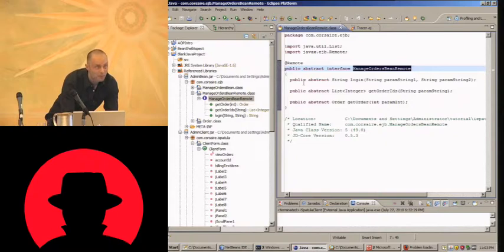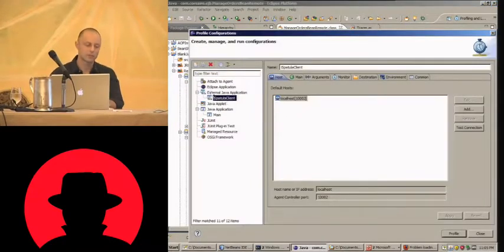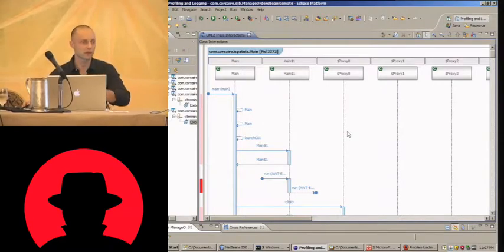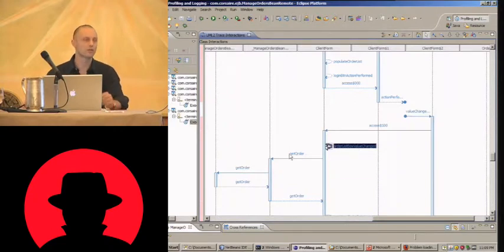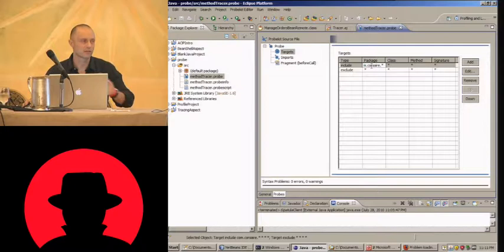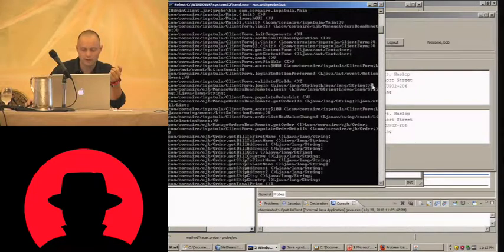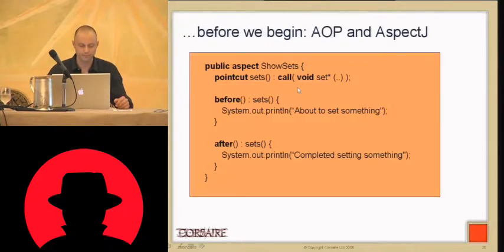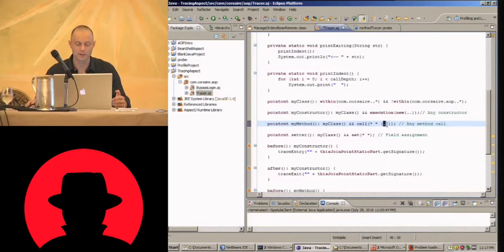Black Hat USA 2010: Hacking Java Clients 2/4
Speaker: Stephen de Vries

The presentation will demonstrate a complete analysis and compromise of a Java client-server application using entirely open source tools. Performing penetration testing on Java clients, both applications and applets is often problematic because the data transport (typically RMI) is difficult to manipulate in a meaningful way and complex applications require more refined techniques than direct byte code manipulation. Java development approaches and tools have been steadily improving and many of these new paradigms and tools can be used to fully decompose and manipulate client side Java without resorting to decompiling the binary.

Due to the high level nature of developer tools, it is very easy for developers to misplace trust in client-server applications and erroneously or deliberately include security controls on the client instead of on the server side. By using testing and profiling tools and aspect oriented programming, it is possible to build a clear picture of the application's logic flow and to identify private objects that should not ordinarily be editable by the user. Injecting an interactive console into the running application allows you to change these objects at will and to call any methods on the client side, thereby bypassing client side security controls.